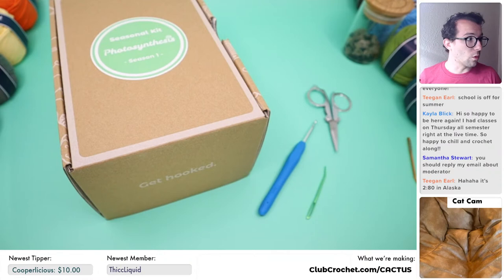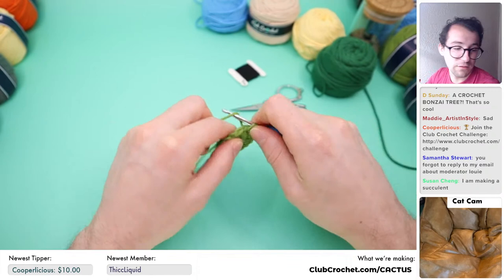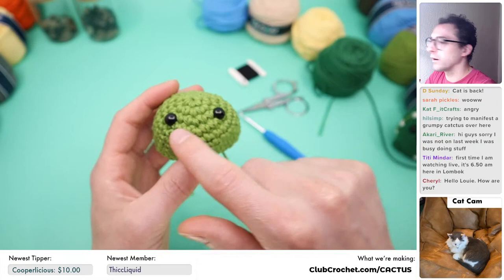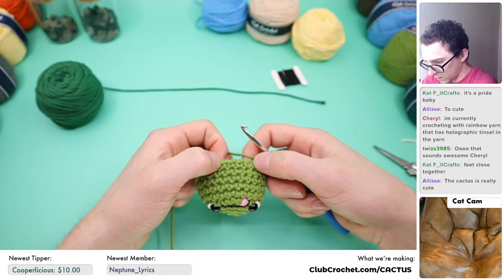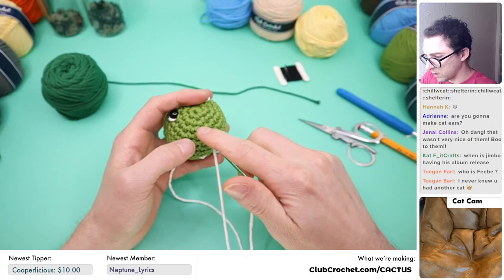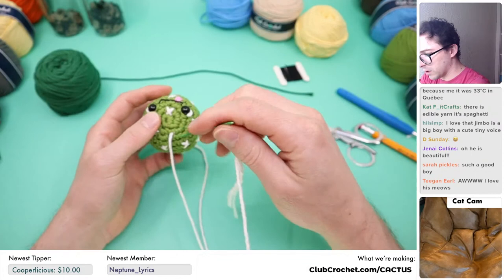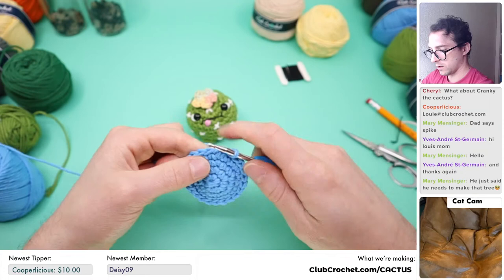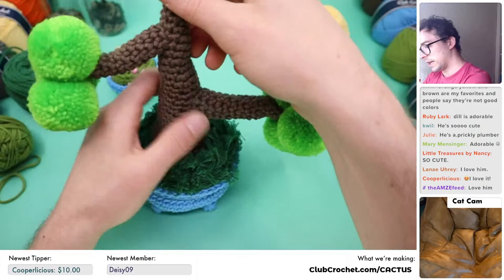Customizable Cactus Amigurumi - Livestream Crochet Along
Let's crochet a cactus for the new Club Crochet Challenge using the new patterns! Feel free to use this time to ask me any questions you may have about crochet (or really anything!), make any requests, and just relax on a Thursday and crochet.

Materials needed:
•The Yarn
- Worsted Weight Cotton Yarn (Brown, Green, Beige)
•Stuffing
•Darning Needle